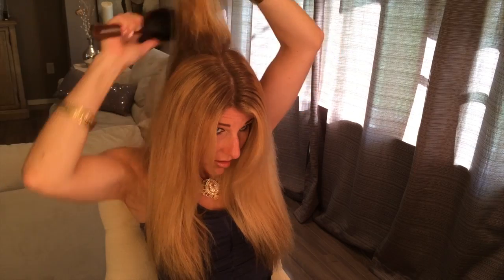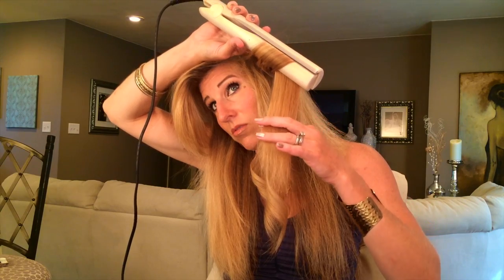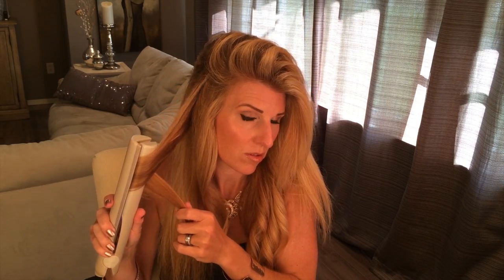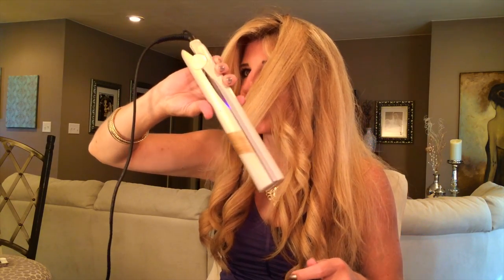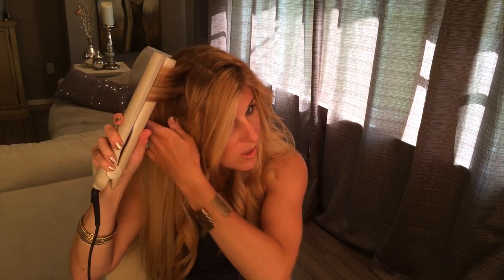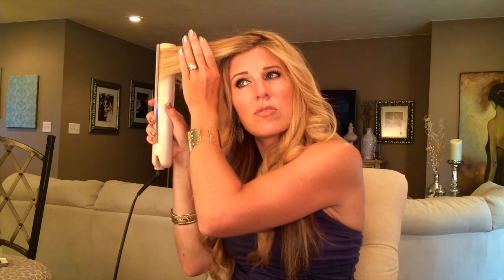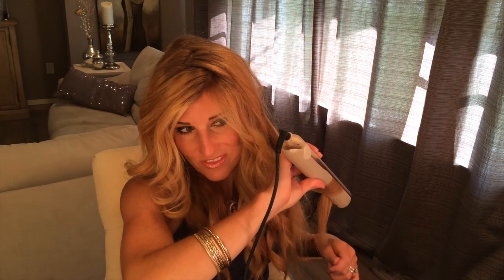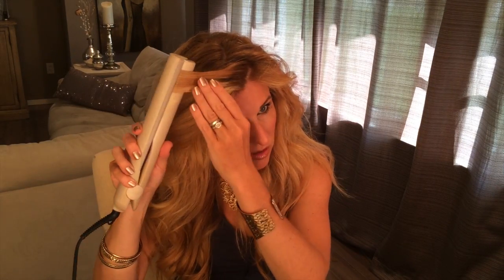TYME Big Hair Tutorial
Big Hair Tutorial using the TYME Iron!